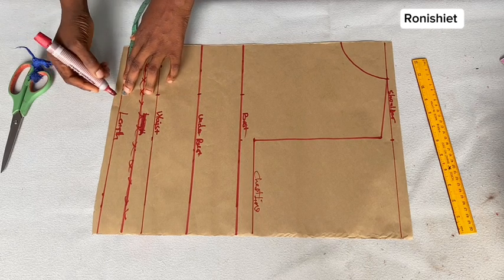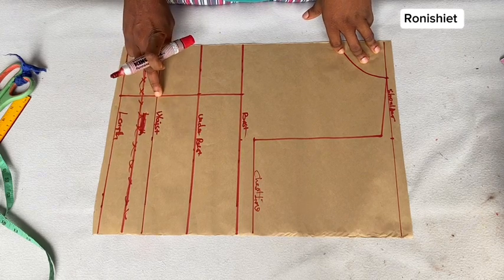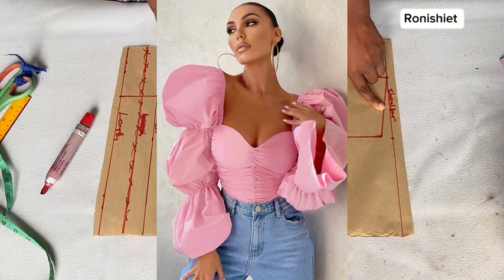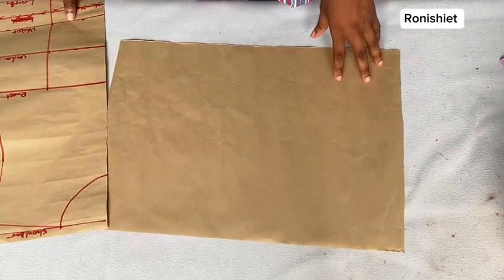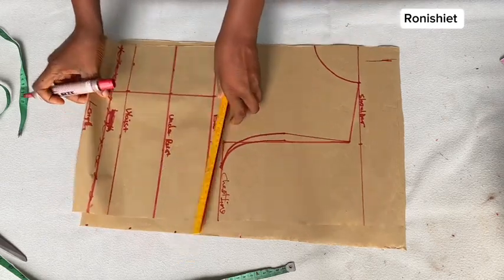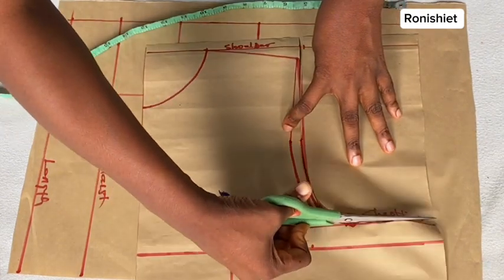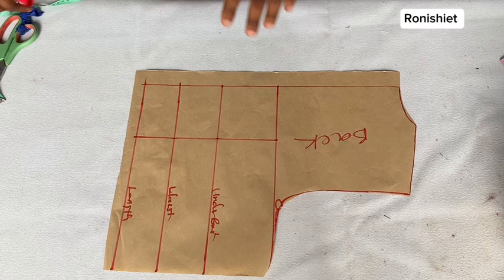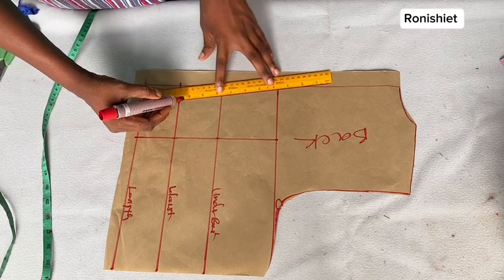Essential Steps for a Perfect Corset Bodice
Corset drafting
DIY
DIY corset drafting
DIY corset tutorial
Corset tutorial
Corset
Basic bodice pattern tutorial
Basic bodice
Basic bodice pattern
DIY bodice pattern
DIY corset pattern tutorial
Corset tutorial for beginners
Corset pattern tutorial
How to draft a corset pattern
How to draft corset
How to sew a corset
Corset sewing tutorial
DIY corset
Ronishiet